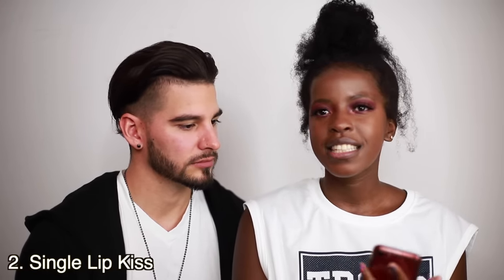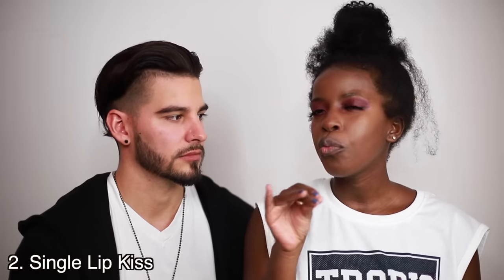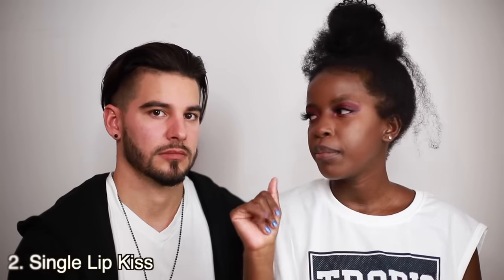25 TYPES OF KISSES!!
Hope you enjoyed the video ! If you haven't watched part 1 here is the video:

nakaanddom

simplynaka
dpleau